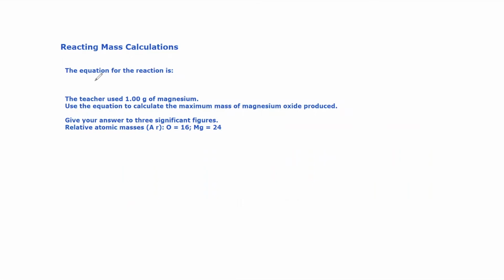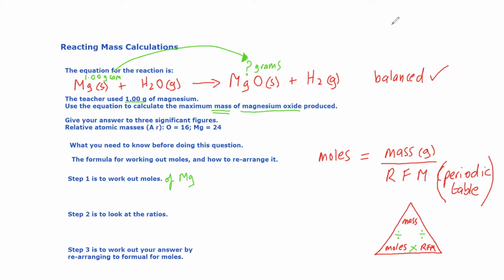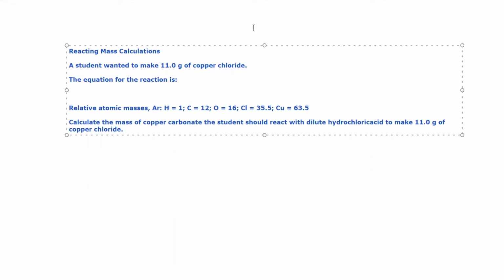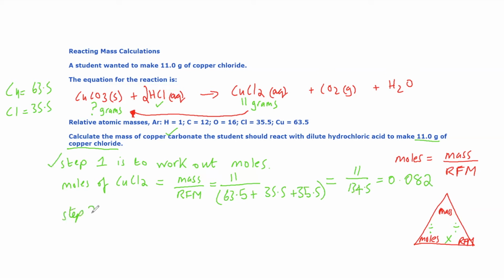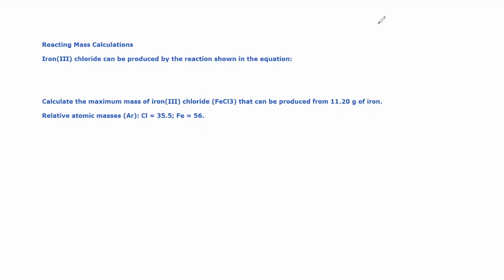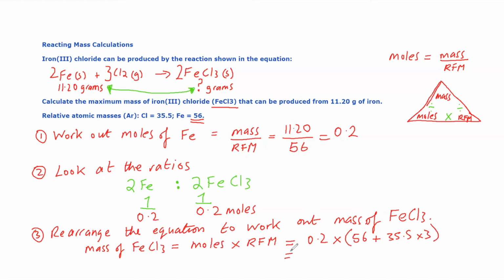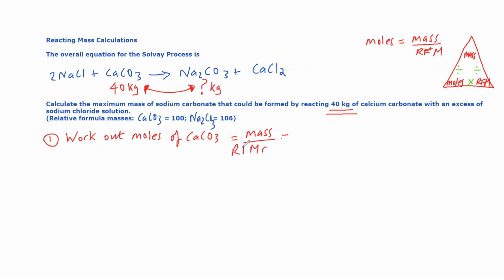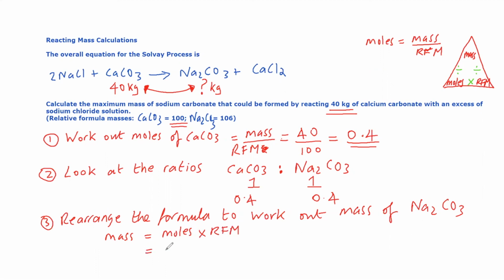GCSE Science Reacting Mass Calculations and Moles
This is a video showing you how to approach questions on reacting masses in GCSE science or Chemistry. The topic comes up in the higher papers of GCSE science. It includes 4 worked examples and guides you through the calculations step by step.
Problem 1 starts at 0:00
Problem 2 starts at 4:39
Problem 3 starts at 8:43
Problem 4 starts at 11:30